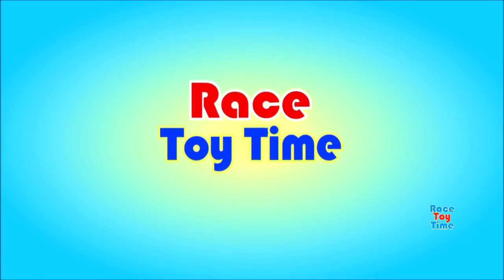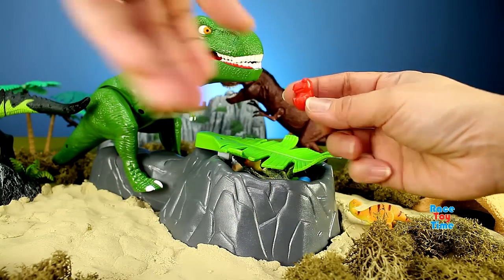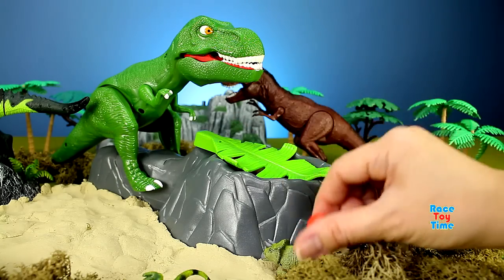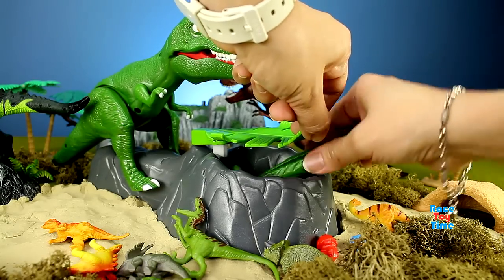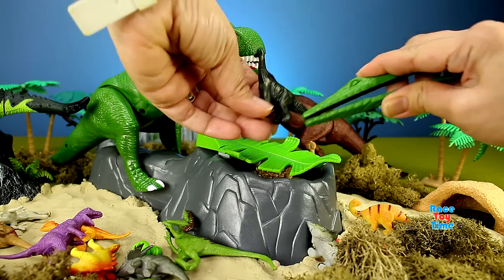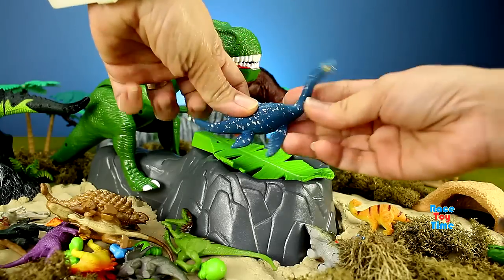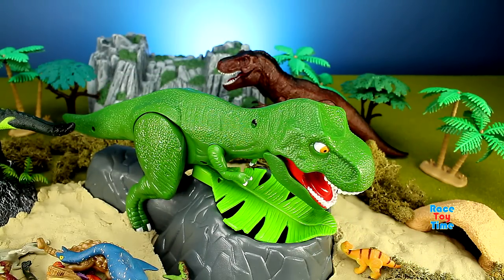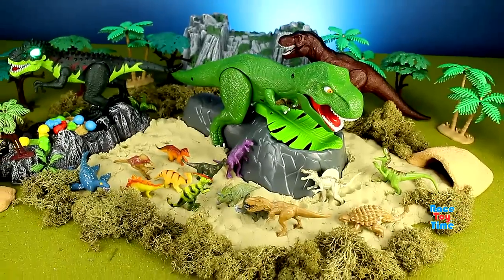Dinosaur T-rex Dino Meal Game Rescue Jurassic World Minifigures Dinosaurs For Kids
Hi kids, racetoytime here! We are going to rescue some dinosaurs (and baby dinosaurs too) from the nest of the big green Tyrannosaurus rex. Kids can also learn some dinosaur names like triceratops, spinosaurus, stegosaurus, Apatosaurus, brachiosaurus, dilophosaurus, pachycephalosaurus, parasaurolophus, ankylosaurus, plesiosaurus, velociraptor and more! We also included walking light and sound dinosaur toys in this video.